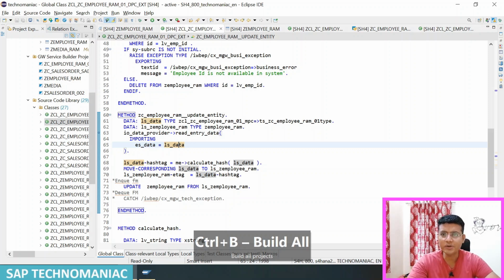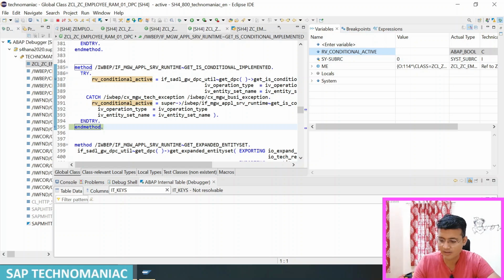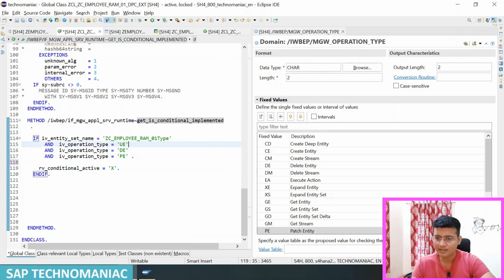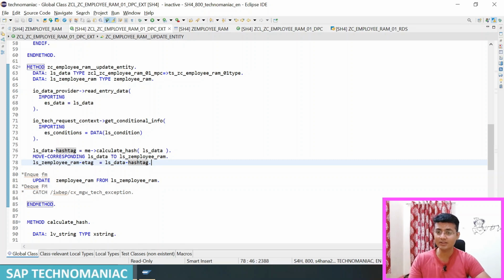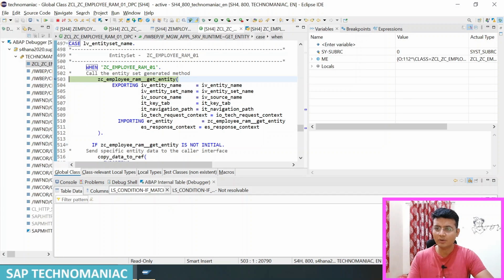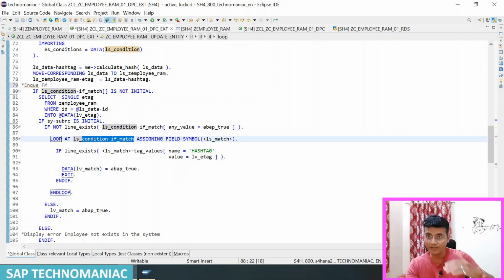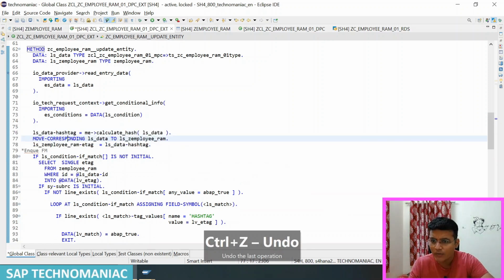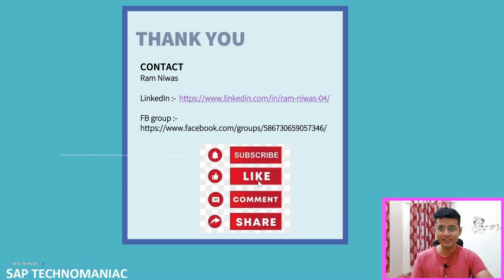Hash ETag Code Base Approach CDS RDS OData Part 25 (2)